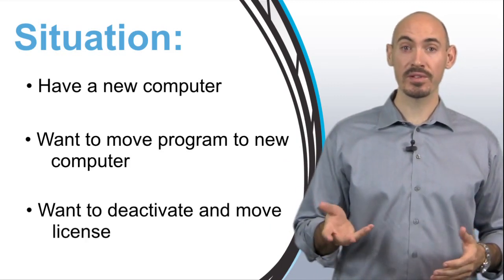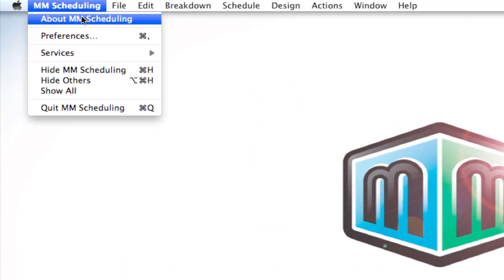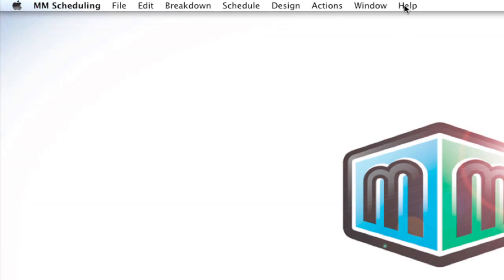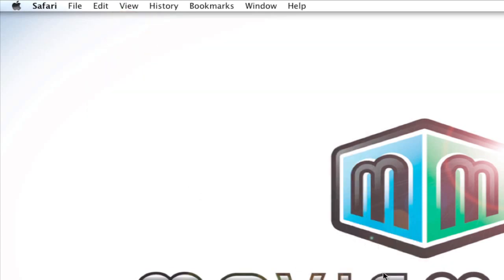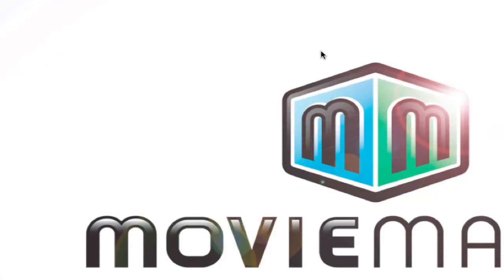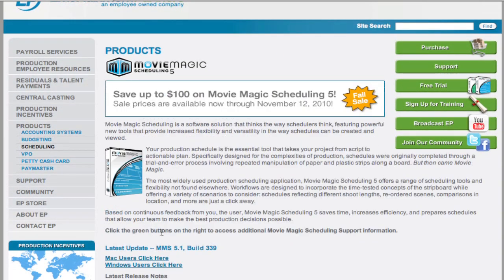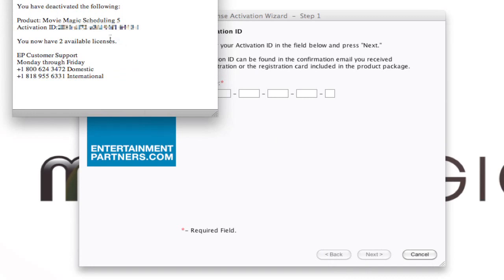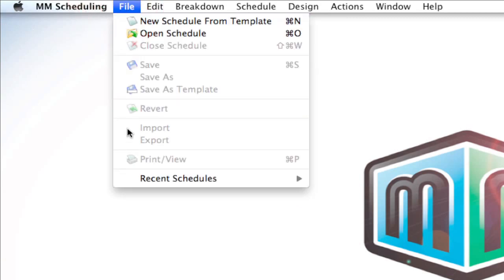Movie Magic - Moving a License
This video helps walk through the process of deactivating and moving a license from one computer to another. This applies to both Movie Magic Budgeting and Scheduling.